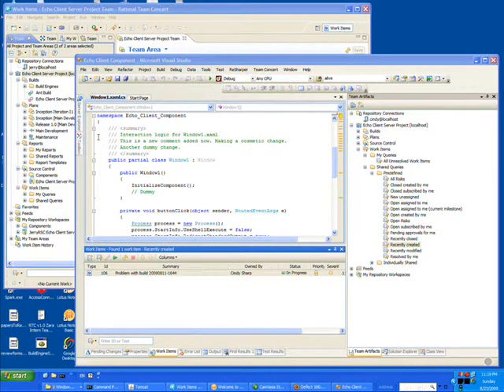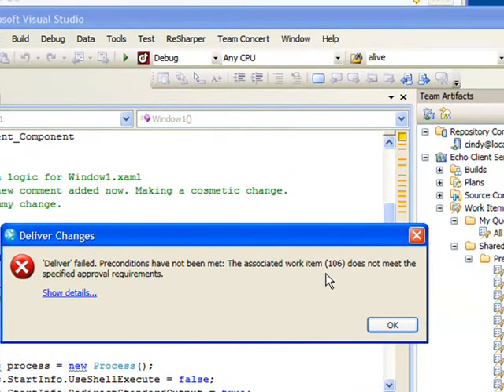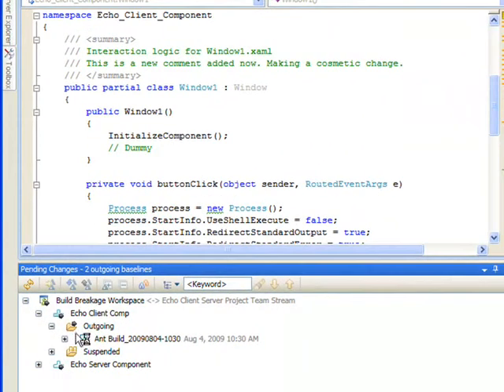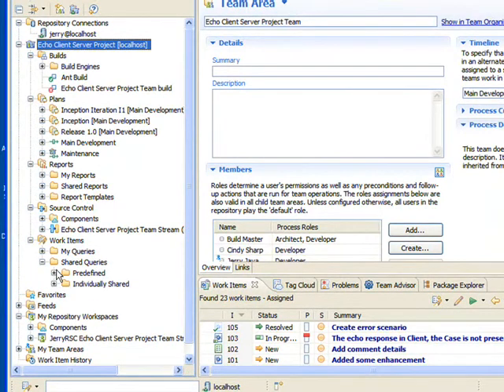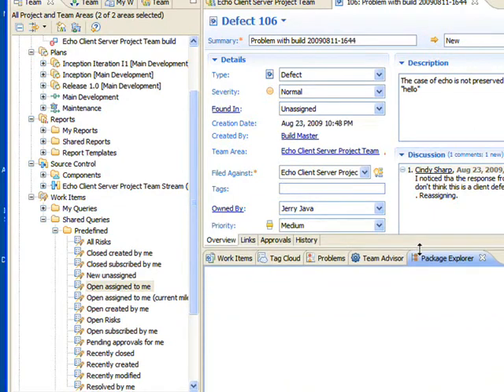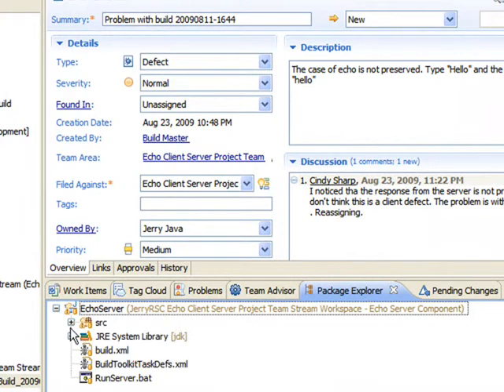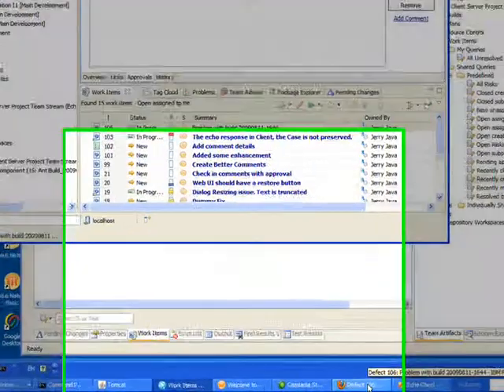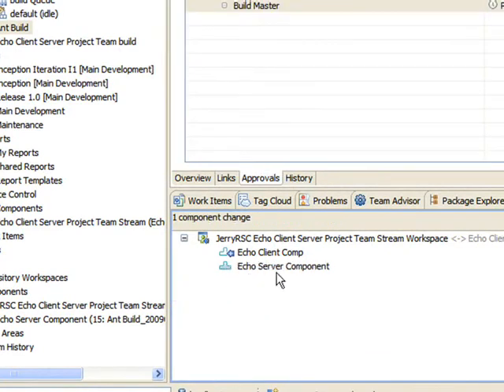Part 2: Heterogeneous development using RTC Eclipse, RTC MS Visual Studio IDE, and Web Browser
Do you have heterogeneous teams using Rational Team Concert for development? Do you have developers who use the natively integrated RTC Clients (Eclipse and Microsoft Visual Studio IDE ) and contributors who use the Web Client, in your teams? If you do, you might be interested in watching these videos  they feature heterogeneous teams working together, collaborating using RTC Eclipse Client, RTC Client for Microsoft Visual Studio and RTC Web Client.

It is a simple enough demo  but it shows how using Team Concert, heterogeneous teams can follow the same process, work on the same work items, share build artifact and so on. It emphasizes on the Jazz vision  that teams can collaborate wherever they are using whatever development they are comfortable with.

The video follows the popular build break story line  but is unique in that it features a heterogeneous team working together on fixing a broken build. We have Cindy Sharp, a C# developer, working on the client piece of an Echo Client Server Project, and using RTC for Microsoft Visual Studio IDE. On the server side, we have Jerry Java, working off RTC Eclipse. And finally we have the project lead/build manager who exclusively uses the Web Client.

The video starts with the project lead logging a work item against a build via the Web Client. He assigns the defect to Cindy in the Client team. Cindy creates a repository workspace from the faulty build, reproduces the defect and investigates. She finds that its not a client side defect and assigns it to Jerry on the server side. The team communicates via discussions attached to the work item that was logged against the build.

Jerry investigates, finds the problem, fixes it and requests Cindy to verify that it works. She downloads the new server attached to the new build, verifies the defect and adds her verification comments to the work item.